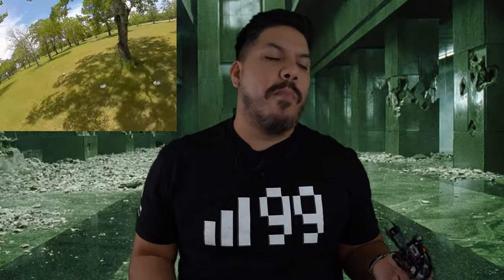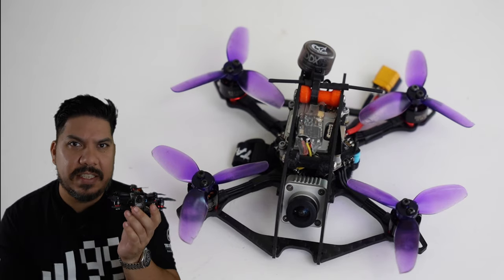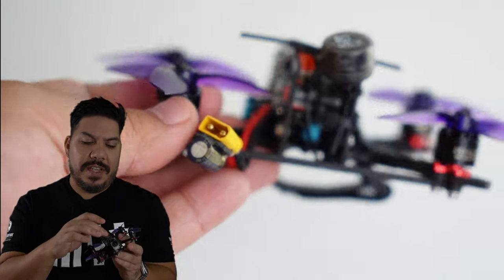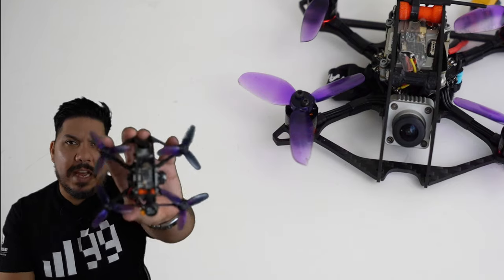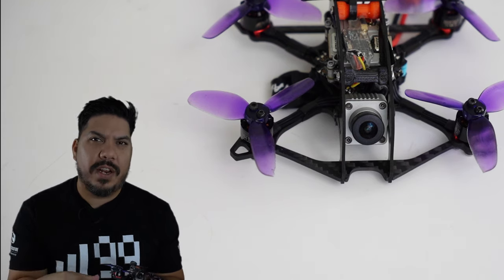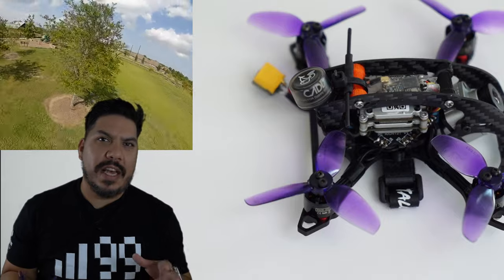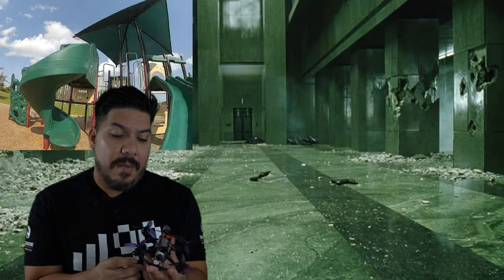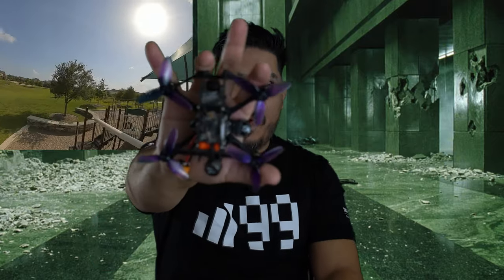Massive Droner 2.5" HD drone - DJI Caddx Vista Edition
Caddx Vista Camera system -

NamelessRC AIO
NamelessRC VTX
HQ 3x2.5x3" prop

3" - Diatone GT R349